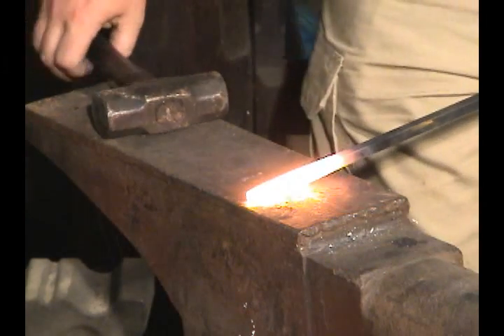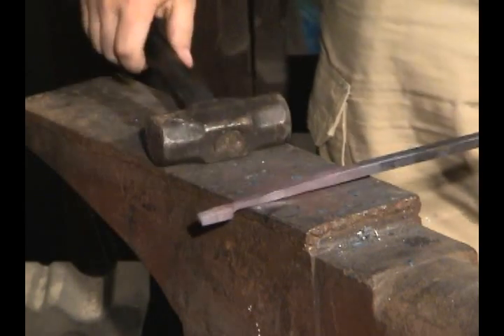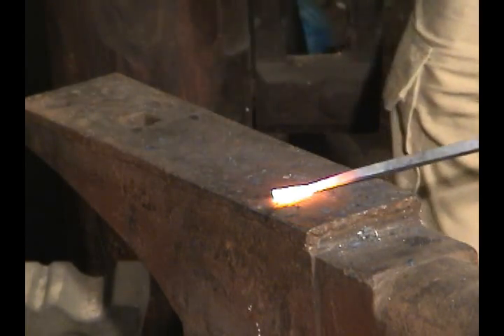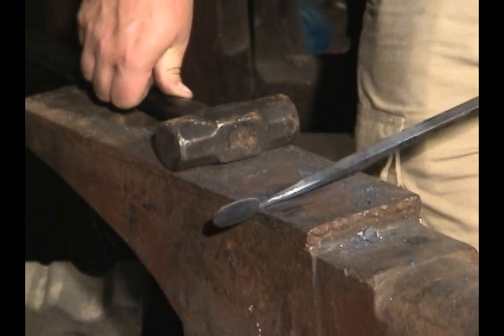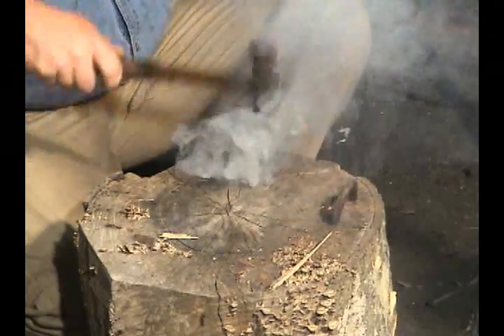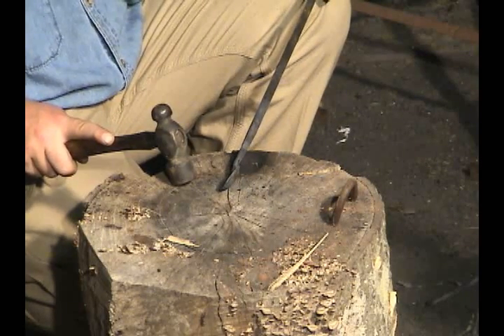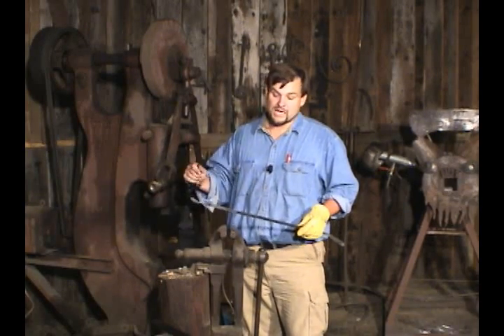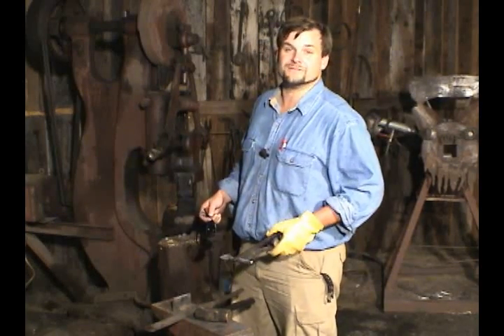Forging An Iron Spoon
This video shows the creation of a basic spoon that could grace any re enactors kit!